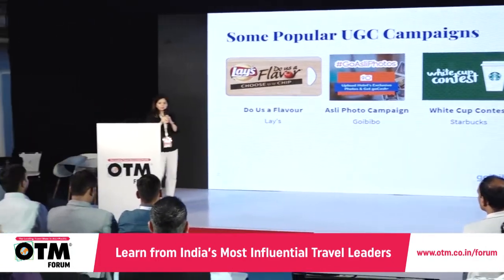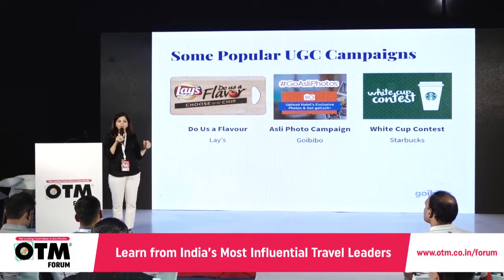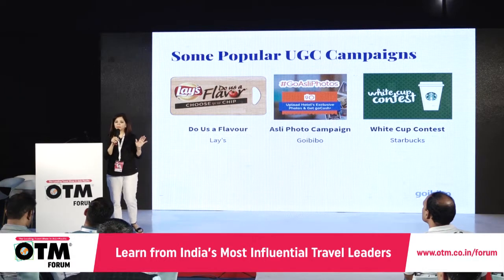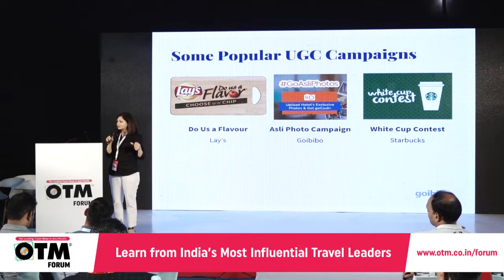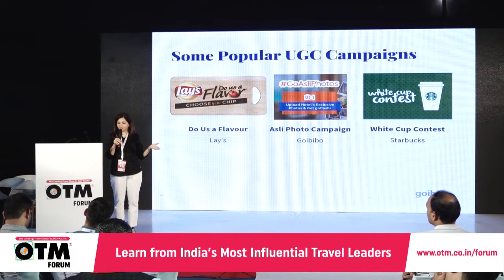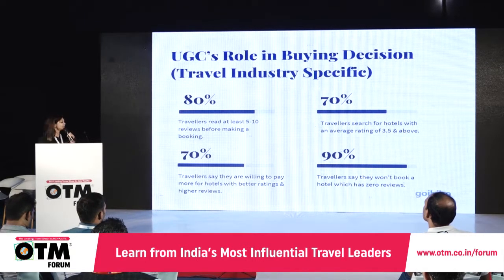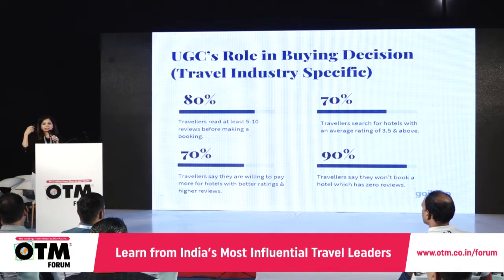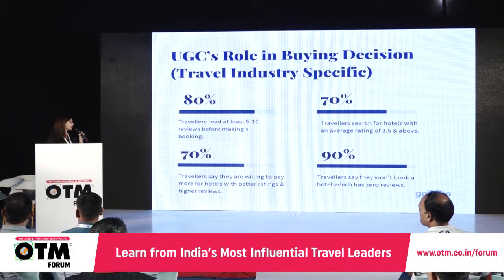OTM Forum 2019 Session: Masterclass - User Generated Content and the Future of Content Marketing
Masterclass - User Generated Content(UGC) and the Future of Content Marketing

Like it or not, Reviews & Ratings can make or break your brand’s image. In fact, it is seen that more than 85% online travellers look at reviews to make a buying decision. This data is a clear sign that more and more travellers are moving away from digital ads and looking out for content they can trust. This is where the role of UGC comes in. And since travel is all about creating memories, visual UGC (pictures & videos) plays the catalyst here. However, the important thing to know is, while there is UGC all around us, how to we leverage it to drive revenue for our companies? In this masterclass, Bhawna will share insights on why it’s important to invest in UGC and the humungous impact it has on the buying decision of travellers!

By Bhawna Grover, Head of Content - GoIbibo

At OTM, The Leading Travel Show in Asia-Pacific. Bombay Exhibition Center, Mumbai | 23-25 Jan 2019